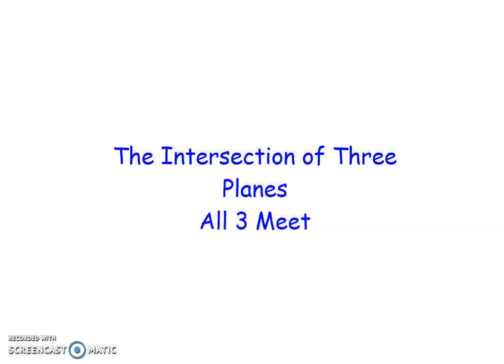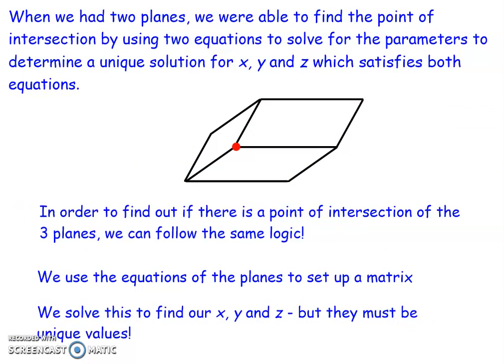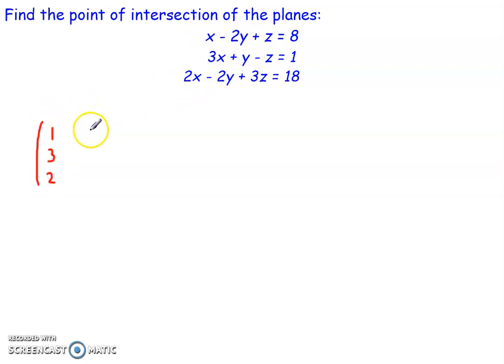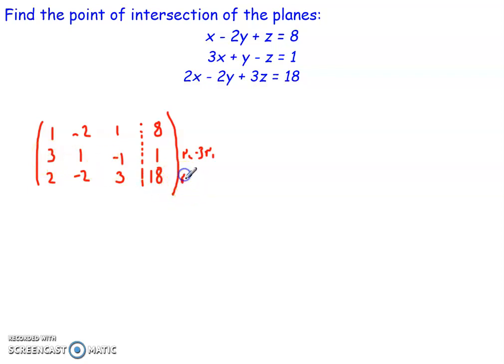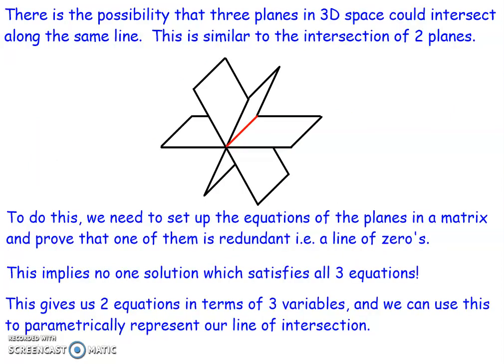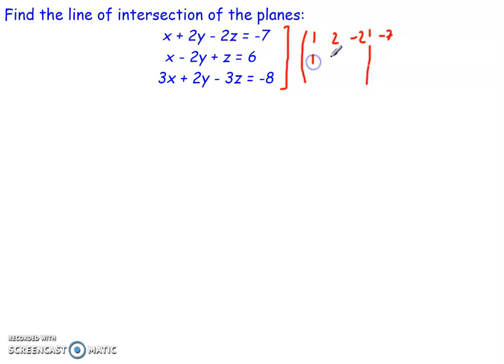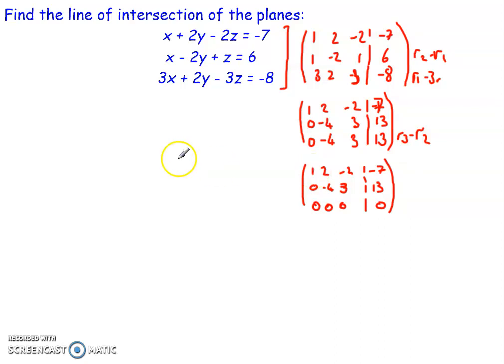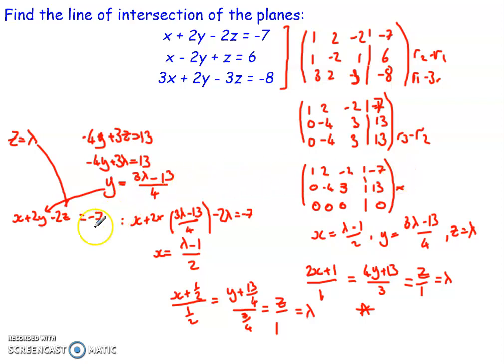Intersection of 3 Planes All 3 Meet